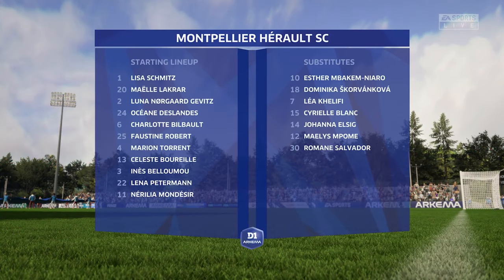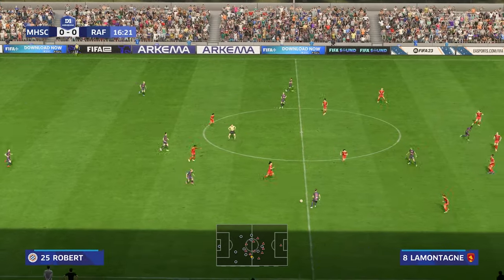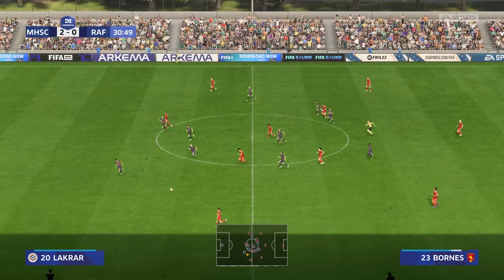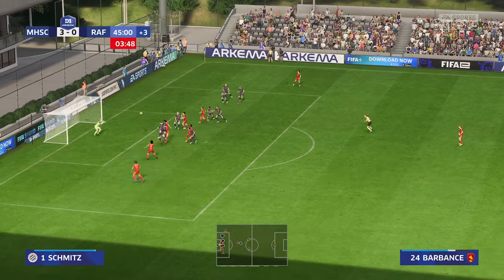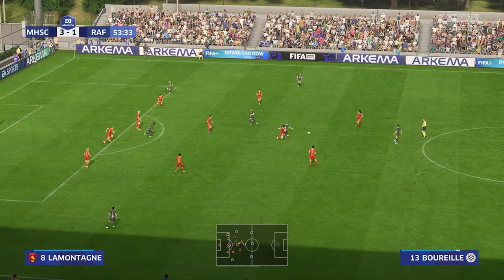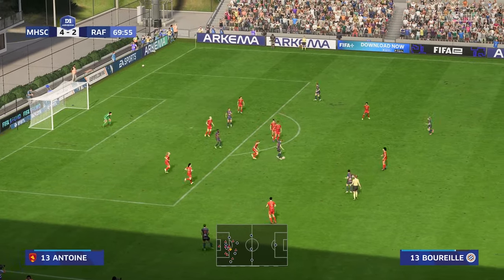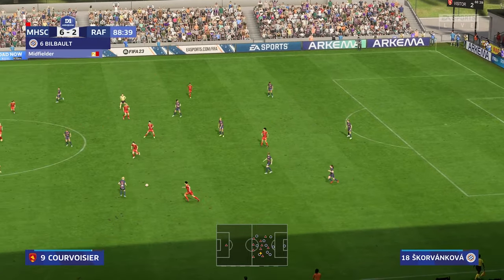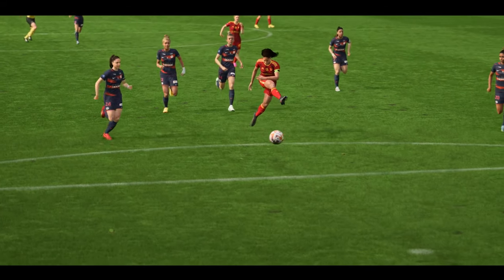FIFA 23 Gameplay: Montpellier HSC Féminines vs Rodez AF Féminine - (Xbox Series X) [4K60FPS]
FIFA 23 Gameplay: West Ham United F.C. Women vs Rodez AF Féminine - Full Match & Gameplay
FIFA 23 is an upcoming football simulation video game published by Electronic Arts. It will be the 30th and final installment in the FIFA series that will be developed by EA Sports, and is scheduled to be released worldwide on 30 September 2022 for PC, Nintendo Switch, PlayStation 4, PlayStation 5, Xbox One, Xbox Series X/S and Google Stadia.

The game will be the final under the partnership between EA and FIFA. Future football games by EA without the inclusion of the FIFA name are set to be named under the banner of EA Sports FC.

FIFA 23 will feature a limited degree of crossplay. Crossplay will be available in FIFA Ultimate Team (FUT) Division Rivals (excluding co-op), FUT Champions, FUT Ultimate Online Draft, FUT Online Friendlies (excluding Co-Op), FUT Play a Friend, Online Friendlies, Online Seasons (excluding Co-Op Seasons) and the Virtual Bundesliga. However, crossplay will be limited to consoles that fall within the same console generation. For example, those on the PlayStation 4 will be able to play with and against players on Xbox One, but not the PlayStation 5 or Xbox Series X/S and vice versa. Pro Clubs will not support crossplay.

The decision to omit Pro Clubs from crossplay has received criticism from the FIFA community.

The game will feature what's being dubbed as "HyperMotion2", a system of match capture with machine learning from real life football matches to create over 6,000 in-game animations. Technical Dribbling uses what is being called the Active Touch system to improve the footballer's path to the ball and improve a player's turning and dribbling with more responsiveness. Both systems are exclusive to current-gen versions (i.e. PS5, Xbox Series X/S, Stadia and PC).

Genres: Sports video game, Simulation video game, Soccer video game, Simulation Game,
Simulation, Sports

Developers: Electronic Arts, EA Vancouver, EA Romania, EA Canada & EA Romania

Platforms: Xbox Series X and Series S, PlayStation 4, Xbox One, Nintendo Switch, PlayStation 5, Google Stadia, Microsoft Windows

Series: FIFA, UEFA Champions League

Timelines
0:00 intro
1:55 1st Half
28:21 Halftime
31:35 2nd Half